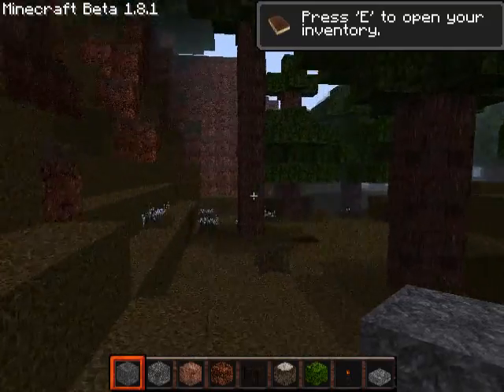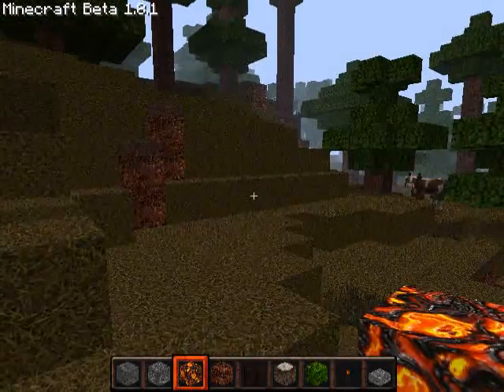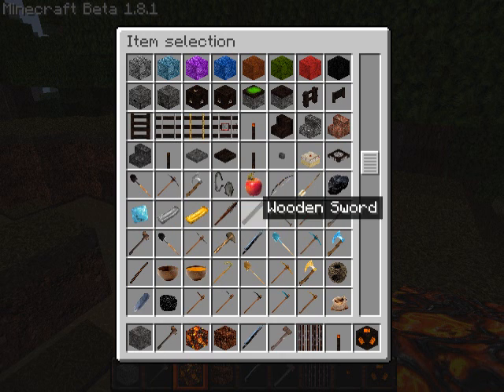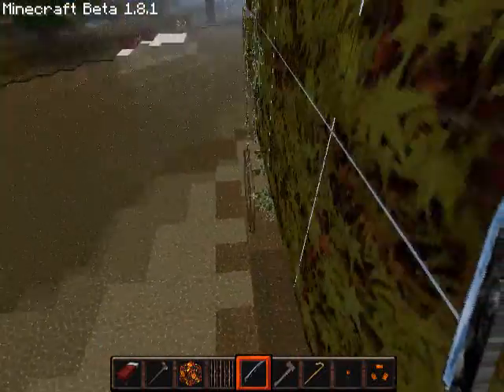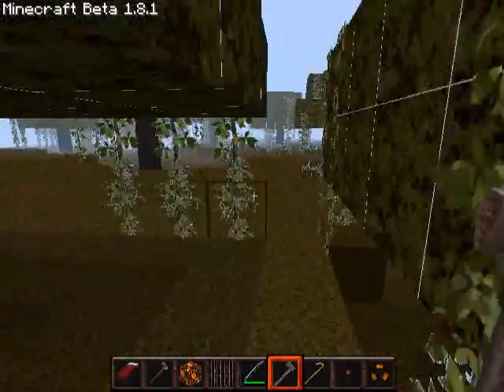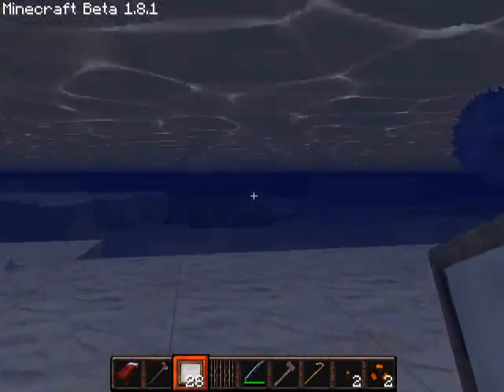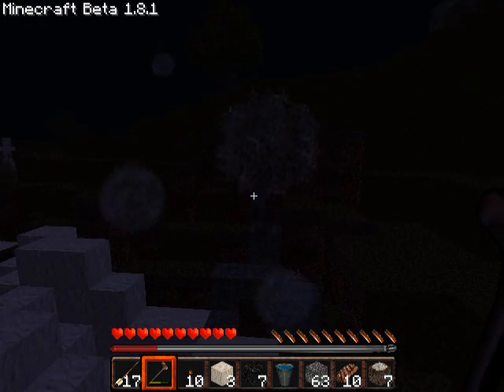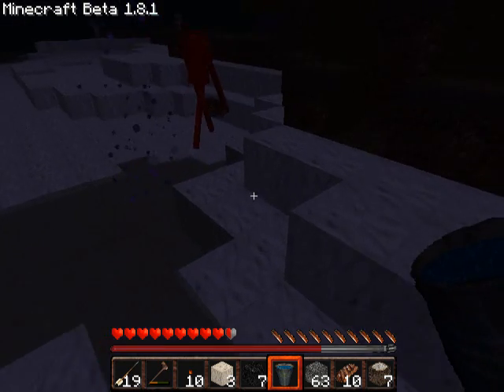Let's Play Minecraft: Xuchilbara's Epic Silent Hill TP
This is me showing off a work-in-progress Texture Pack by Xuchilbara (click the links to talk to him about it and download the texture pack). It's Silent Hill-themed, and is going to be AMAZING when he's done.